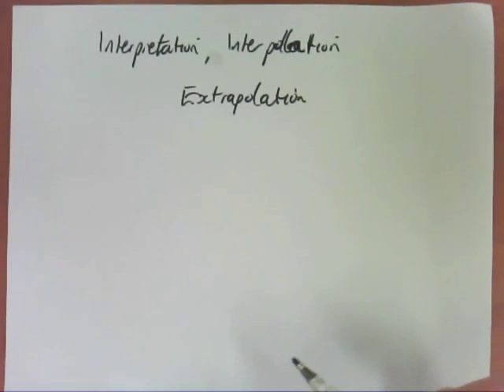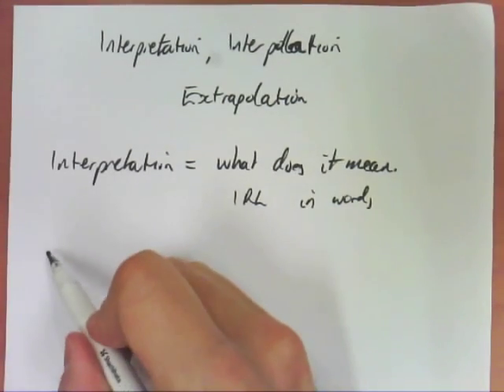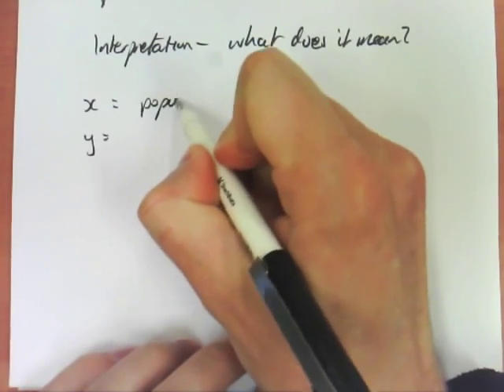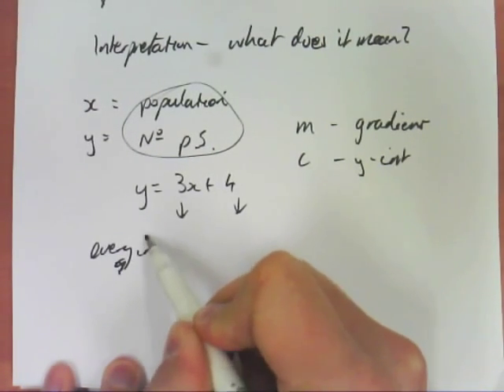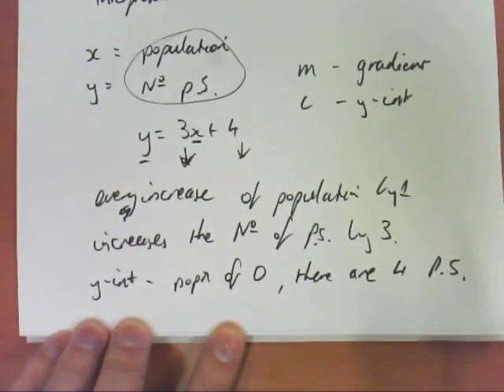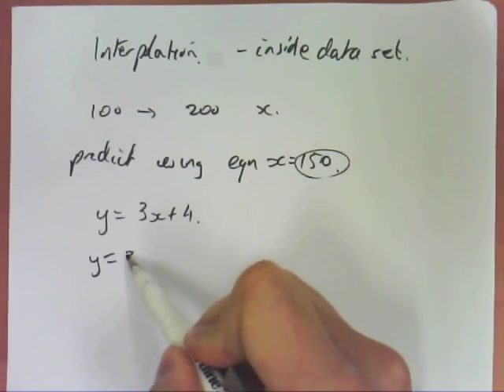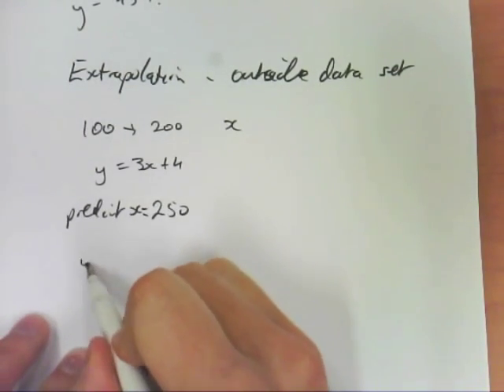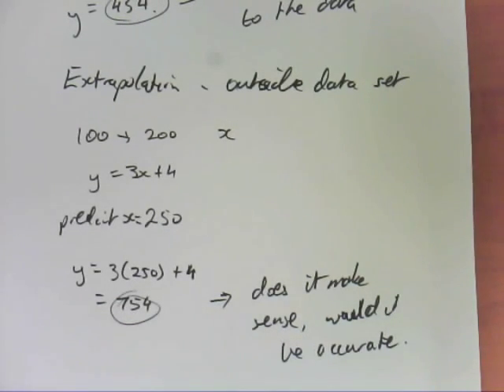3D - Interpret, Interpolate and Extrapolate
These videos are designed to teach my students specific VCE Further Maths concepts. They are linked to Jacaranda Maths Quest 12 Further Mathematics TI-NSPIRE Edition. This video is about interpreting the lines of best fit and their equations, and also using these equations to predict values inside (interpolation) and outside (extrapolation) the range of data values.